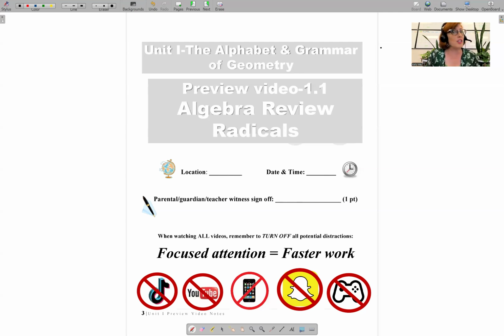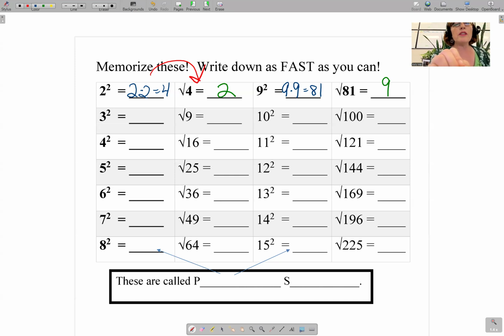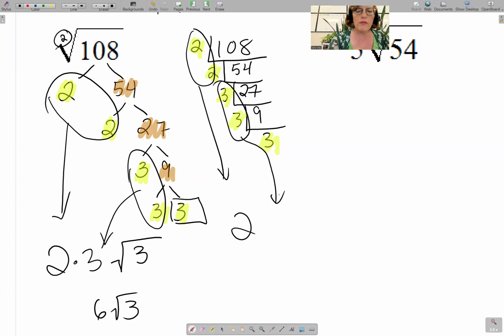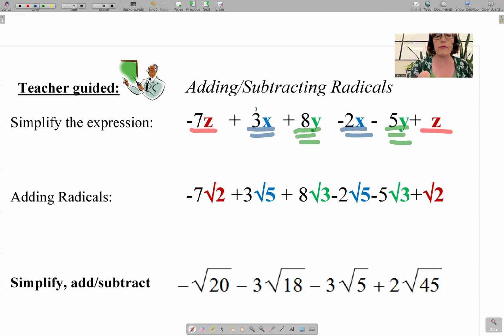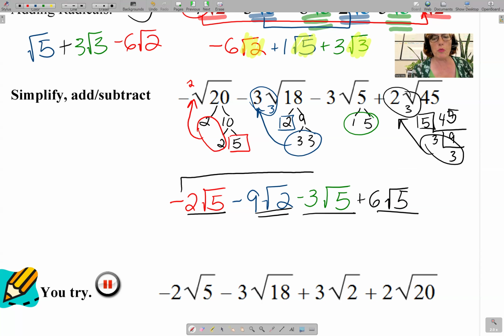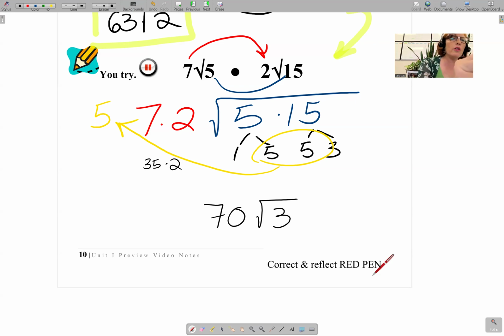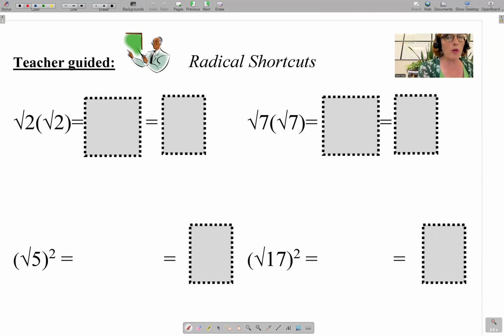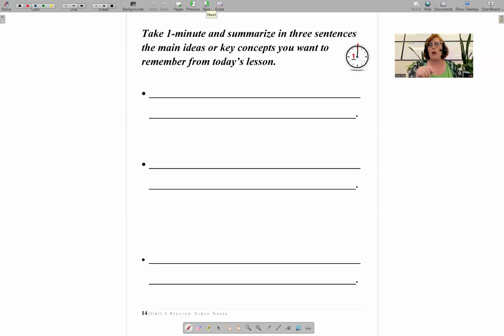GEOMETRY Preview video 1.1 (Algebra Review-Radicals)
Review of the squares and square roots (radicals) needed for geometry mastery.